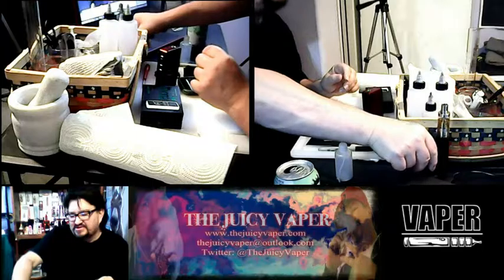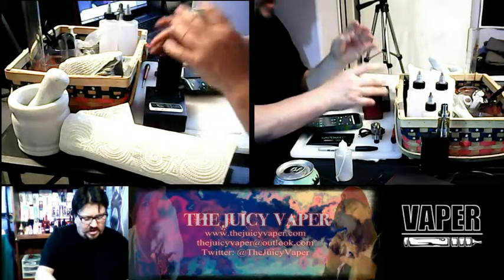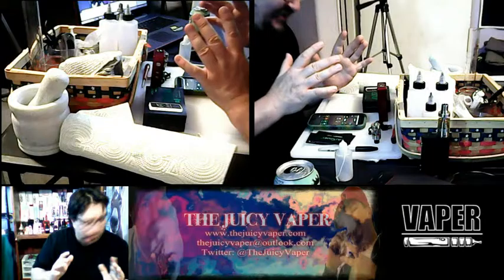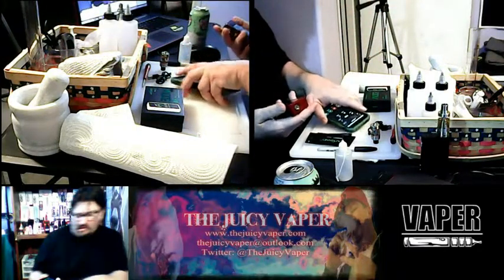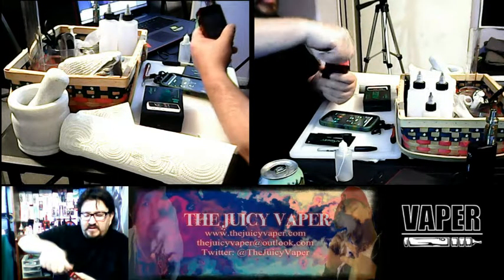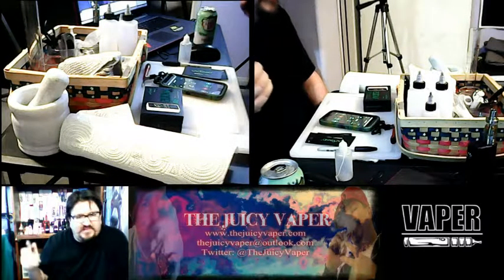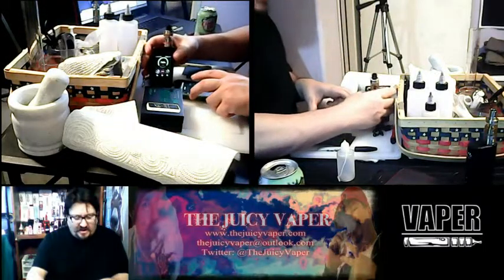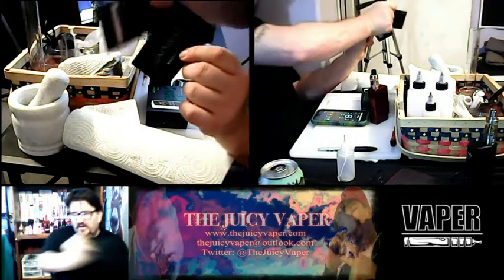Unbox - LaiSimo L1 200 watt Blue Tooth - Touch screen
2.4 inch colorful screen

Output Wattage:5-200w

Atomizer Range:0.05ohm-2.5ohm

Temperature Range:100-350°C/212-662°F

TI, NI 200, SS,and kanthal wires,meet all your vaping needs.